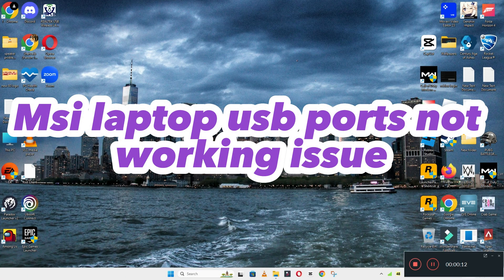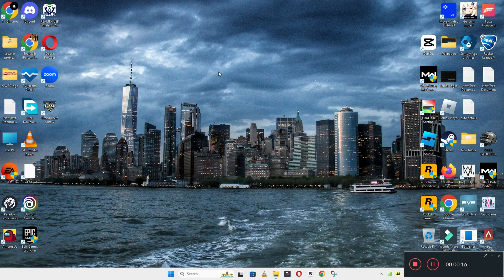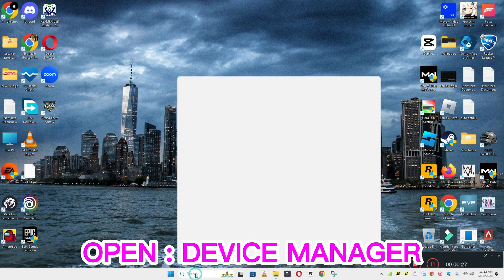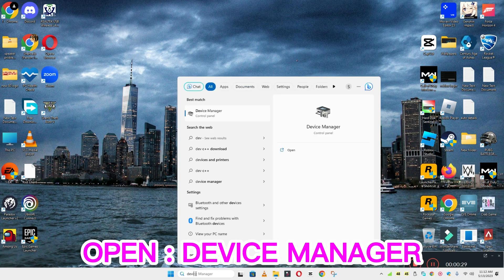Msi Laptop Usb Ports Not Working Issue